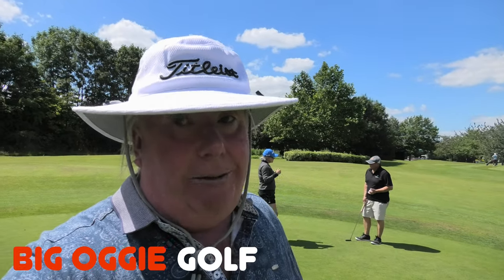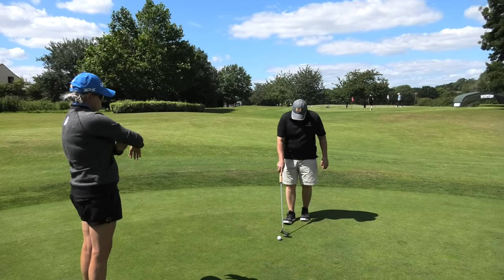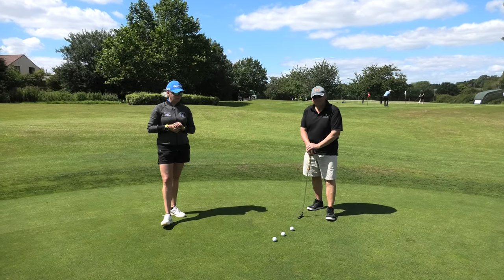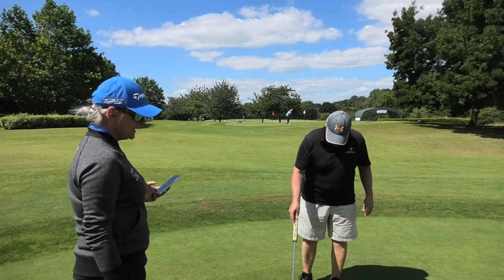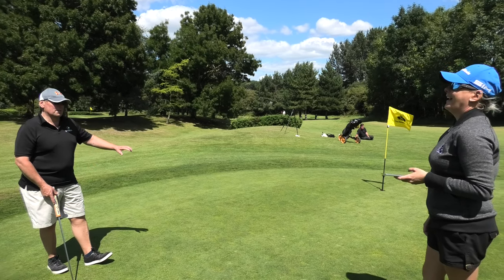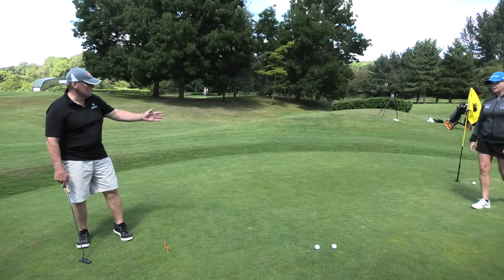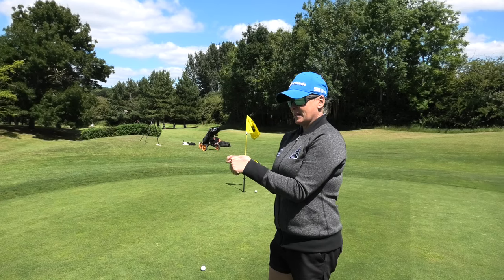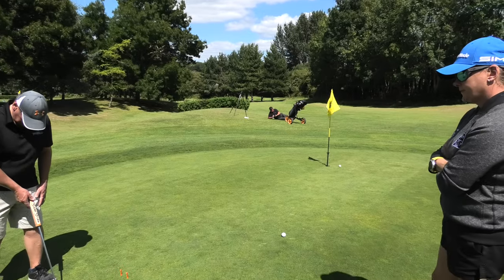PUTTING LESSON WITH THE LADY GOLF COACH. EMMA BROWN PGA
IN THIS NEW SERIES, I GO TO THE KENDLESHIRE GOLF CLUB IN BRISTOL TO MEET UP WITH EMMA BROWN PGA, AKA THE LADY GOLF COACH.

EMMA IS ONE OF OUR NEW RESIDENT PROS ON BIG OGGIE GOLF

THESE VIDEOS ARE MORE A FLY ON THE WALL STYLE AS WE WATCH HER GIVE SPECIFIC LESSONS TO SOME OF THE BUCCANEERS.
TODAY NIGEL BARRATT WANTS TO IMPROVE HIS PUTTING TECHNIQUE